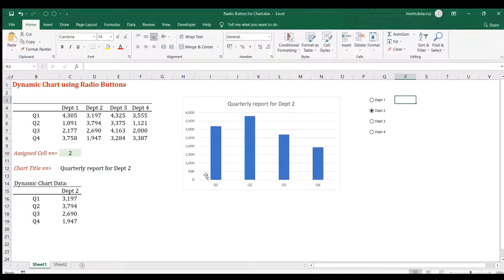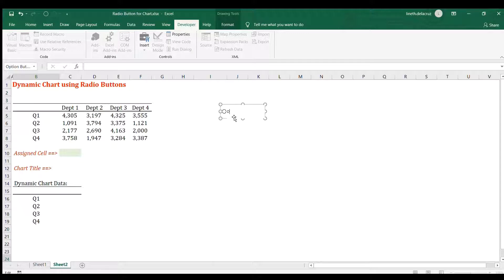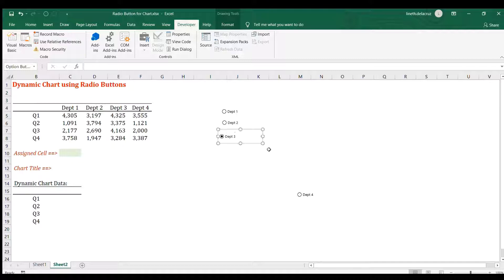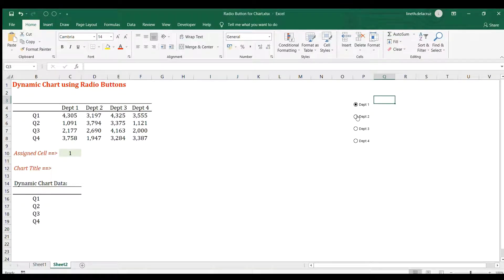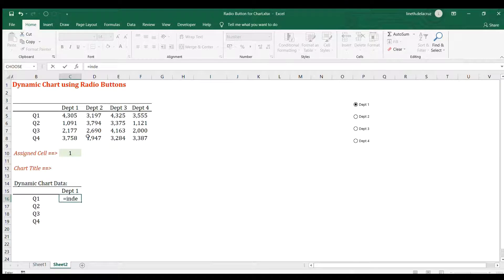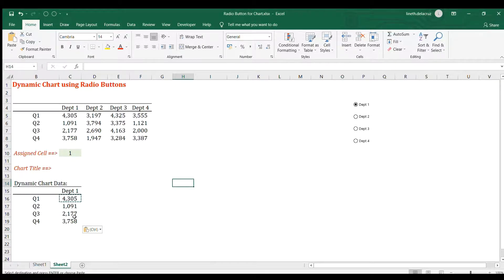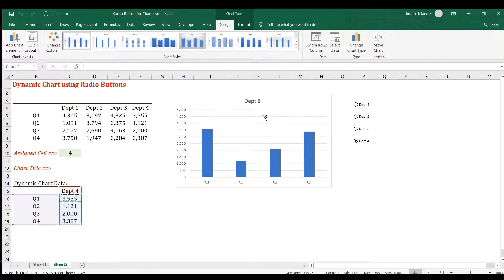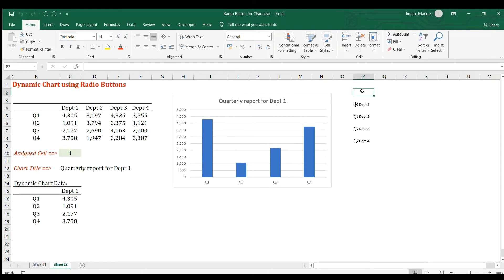Excel Dynamic Chart with Radio Buttons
In this video, I will create a dynamic chart with radio buttons to choose the data to be displayed.

First to create radio buttons from the Developer tab. Then, right click on one of the radio buttons and click format control to assign cell reference.

After that, fix the chart data by using the INDEX() and MATCH() formulas to get the data from the table.

Once done, create the chart and the chart title. Double check it by choosing options in the radio button and DONE!